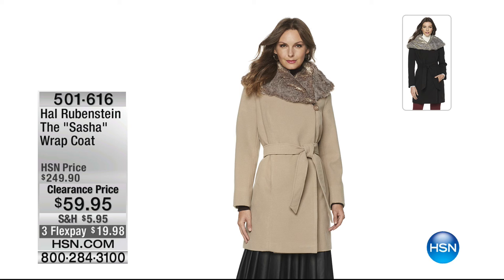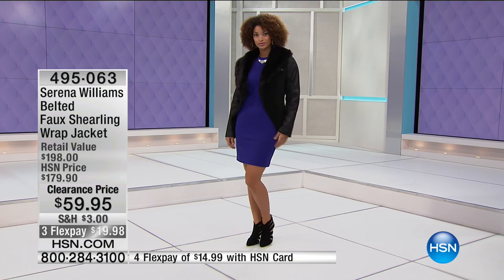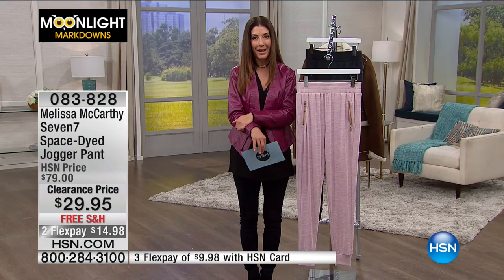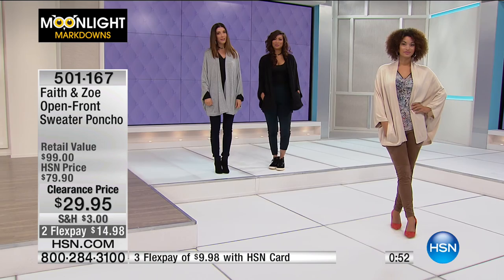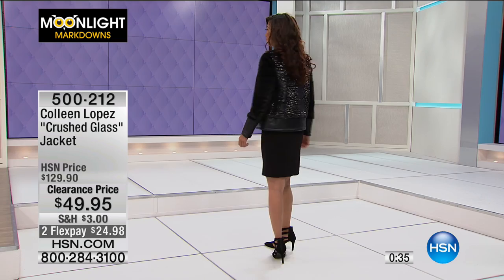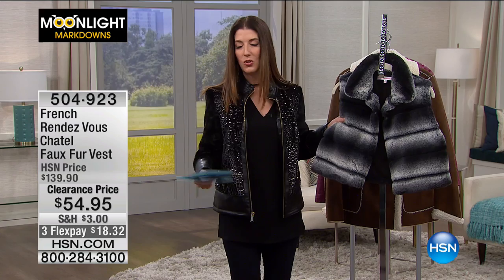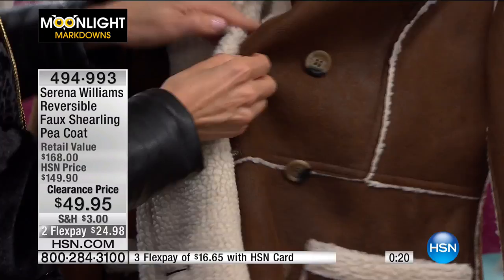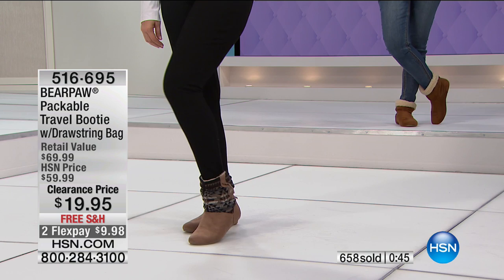HSN | Moonlight Markdowns featuring Fashions 03.03.2017 - 06 AM